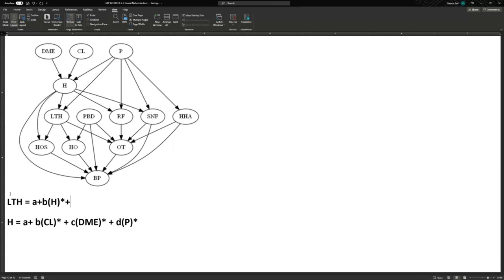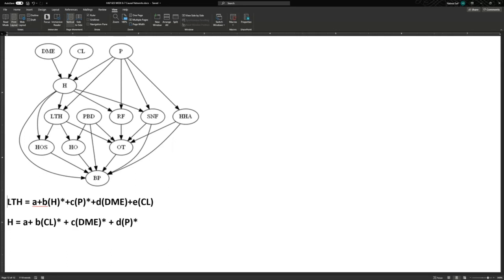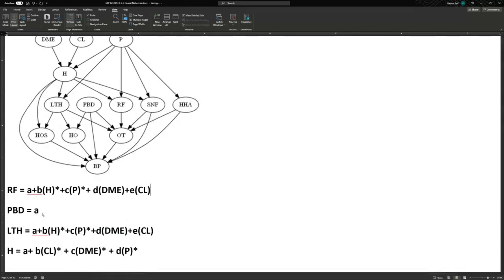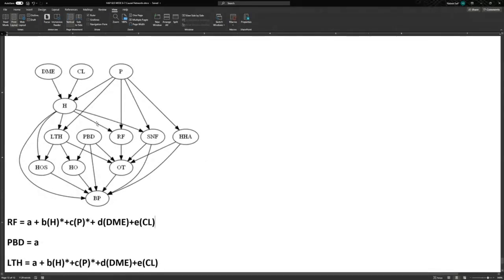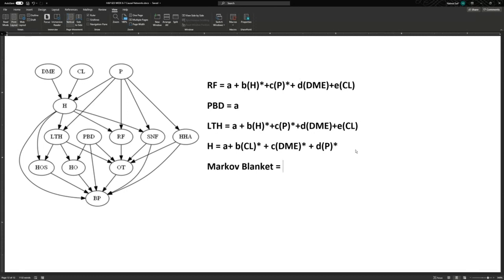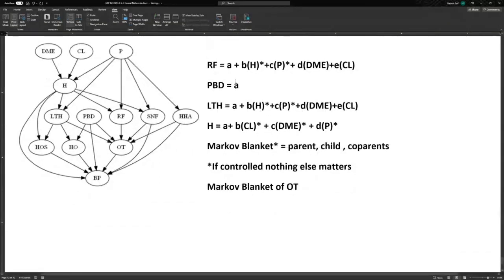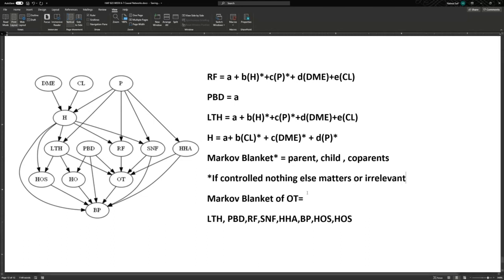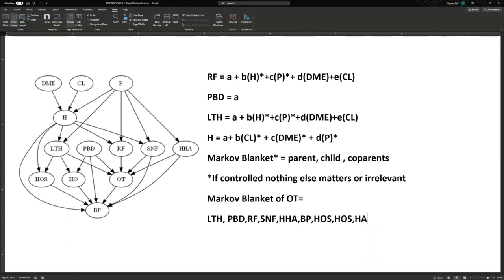Multiple Regressions Inside Every Network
This video is part of open online free course available
It was organized by Farrokh Alemi, PhD. and reports on a conversation between two students and Dr. Alemi about how regression equations can be written for network models.